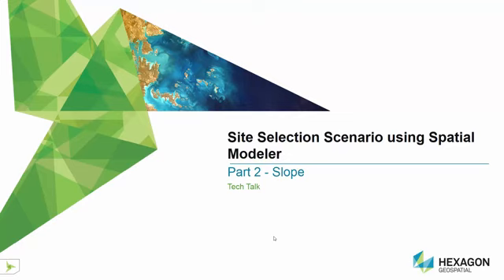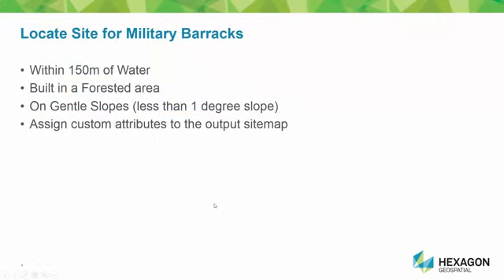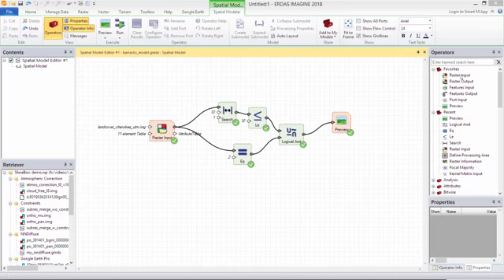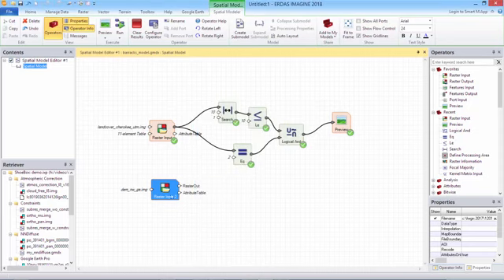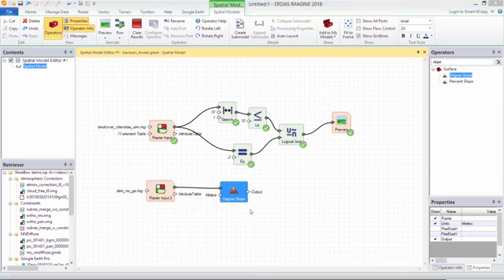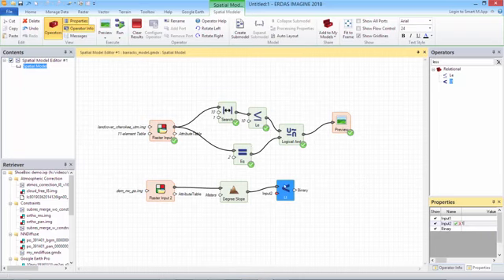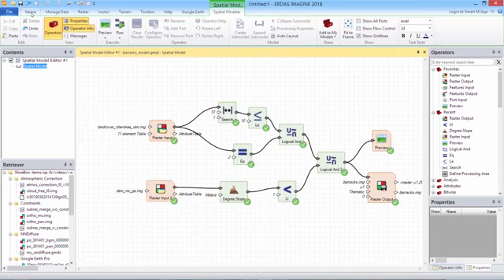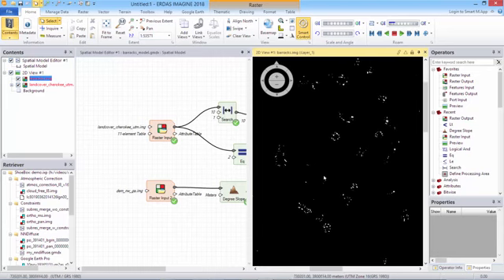Site Selection Scenario using Spatial Modeler Part 2